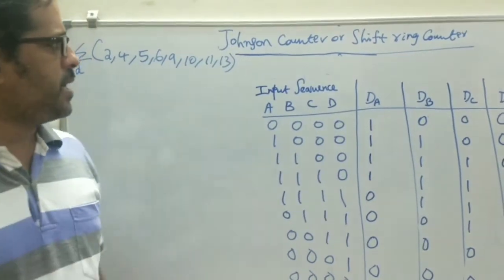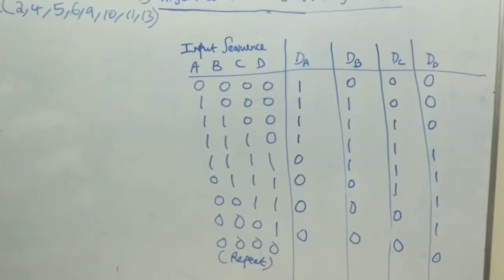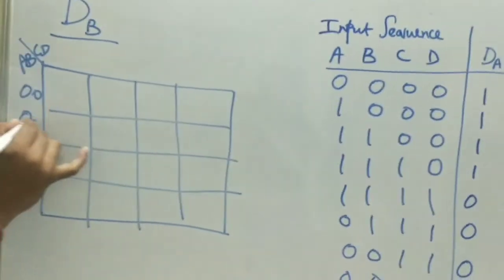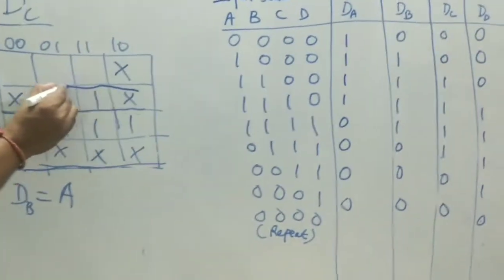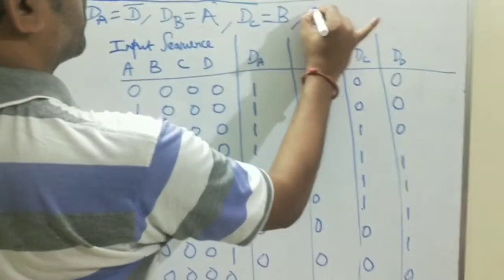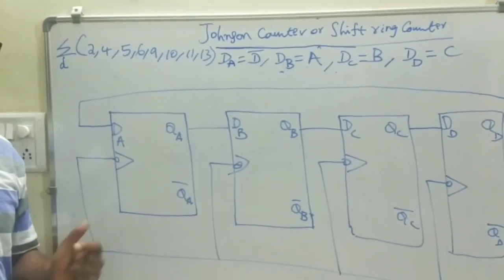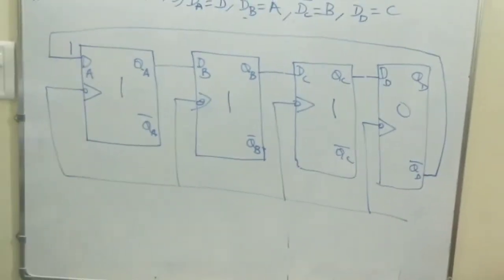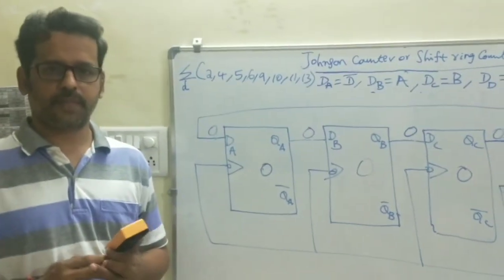JOHNSON COUNTER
DIGITAL PRINCIPLES AND SYSTEM DESIGN